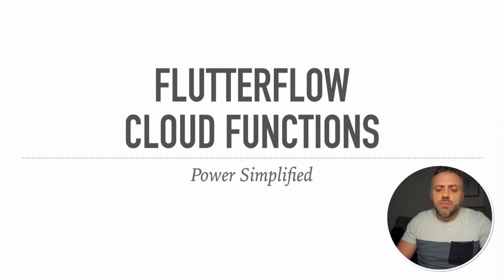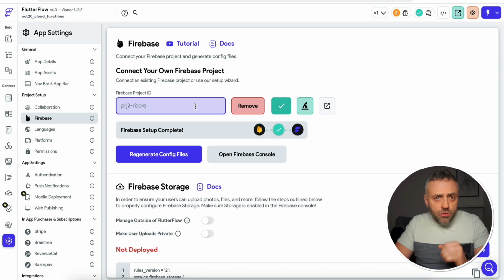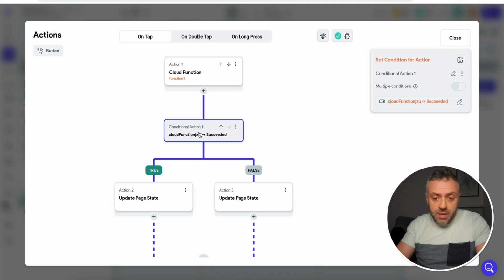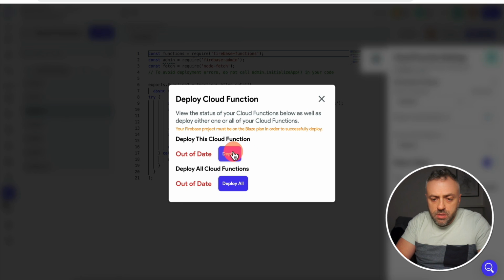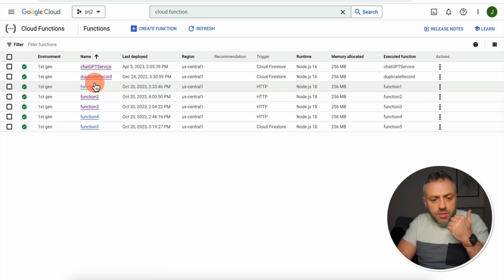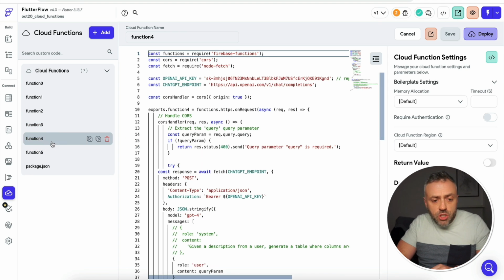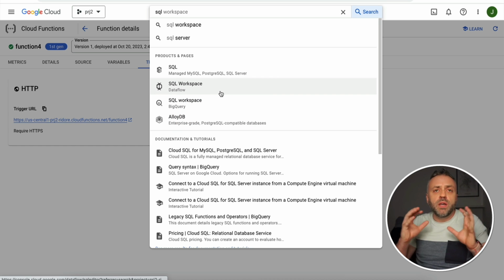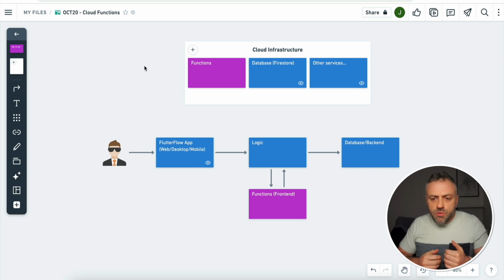FlutterFlow Cloud Functions: MUCH More Powerful Than You Think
00:00 Introduction
01:14 Understanding Cloud Functions
04:34 Configuring FlutterFlow for Cloud Functions
05:15 Creating Cloud Functions in FlutterFlow
14:28 Building Asynchronous Cloud Functions
24:31 Building Event-driven Cloud Functions
28:29 Tips, Tricks, and Use Cases
30:15 One More Thing